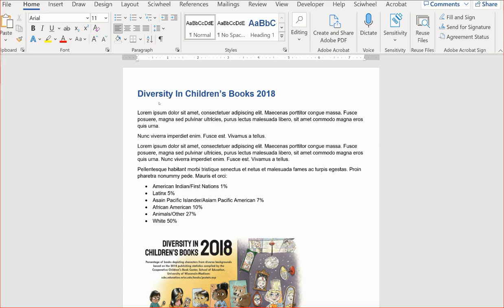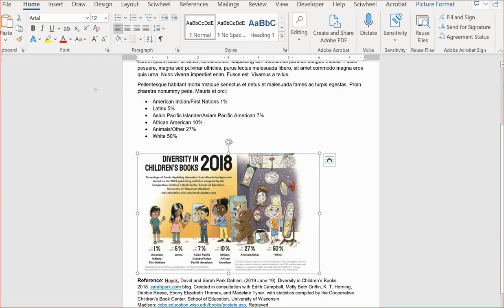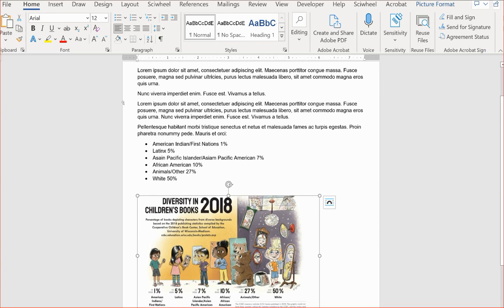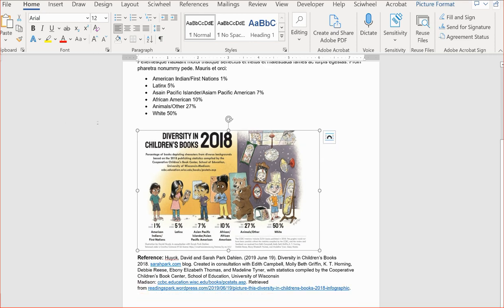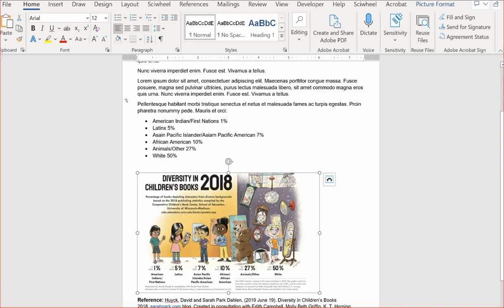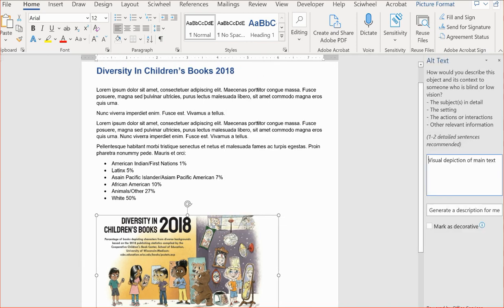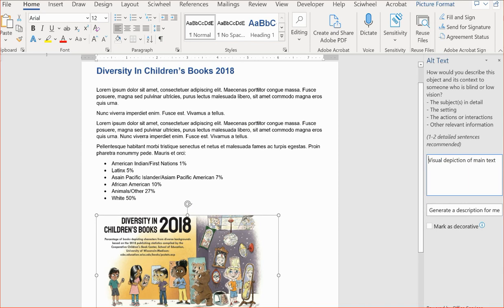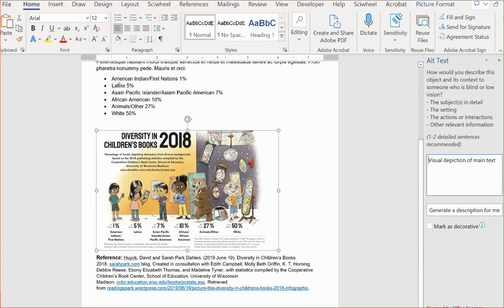Screenshot for Word